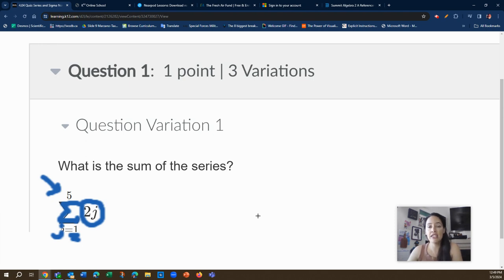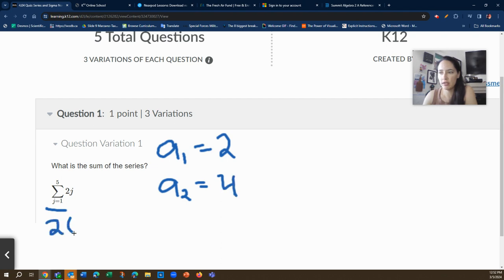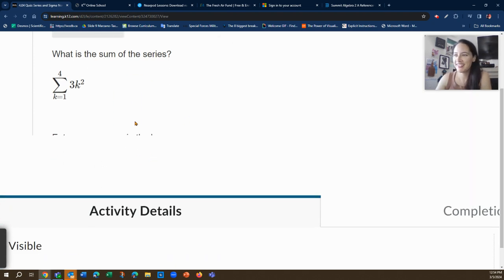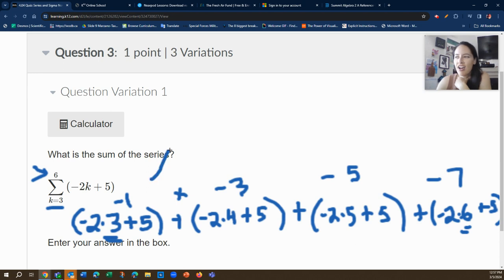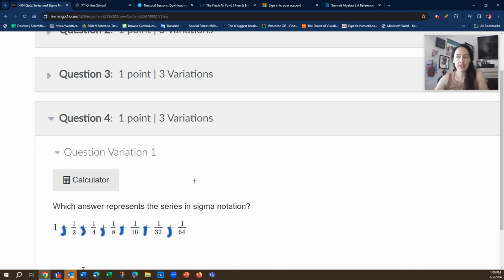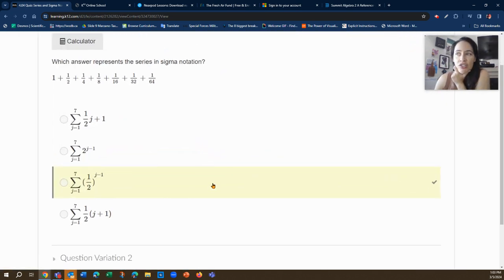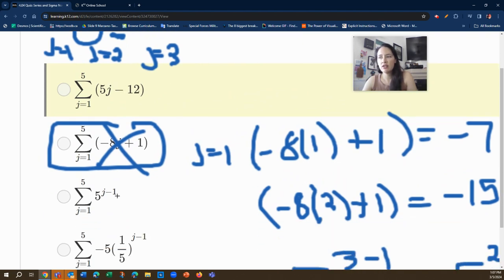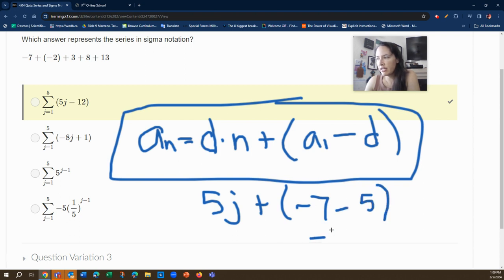Alg2 SemB Quiz 4.04 Series and Sigma